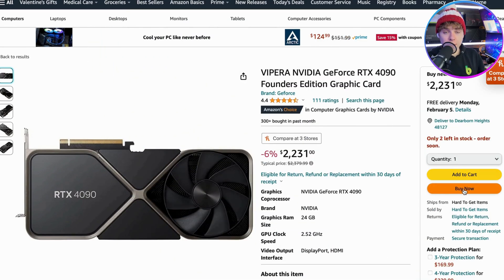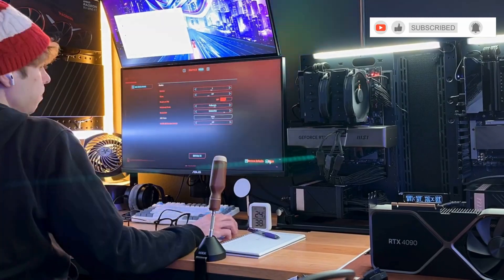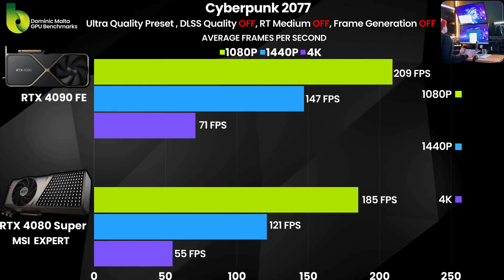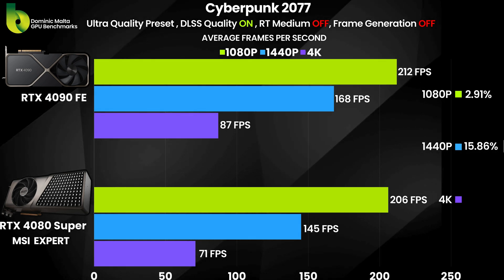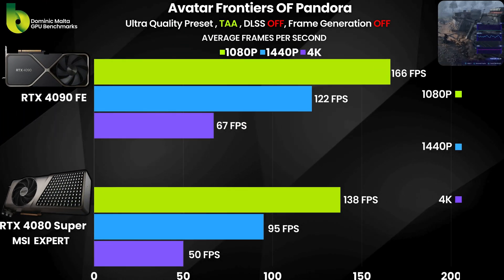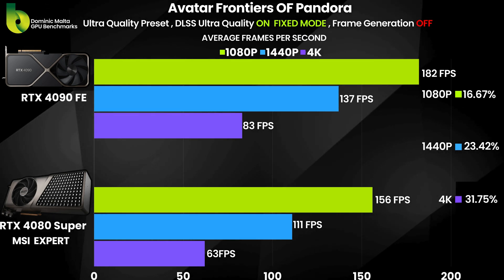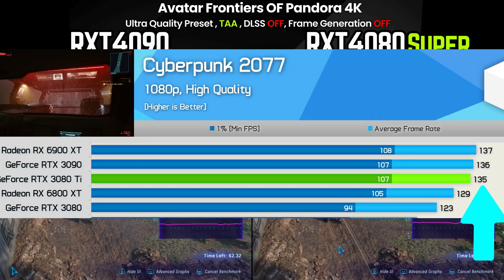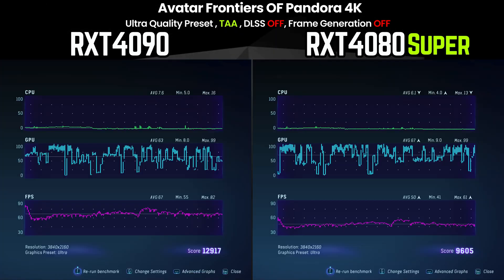RTX 4080 Super Vs RTX 4090: 24 Hour Review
Supporting the channel enhances my capacity to objectively evaluate and test products. It frees me from the pressure of manufacturers who may want to influence my editorial style to favorably showcase their products. This allows me to present each product authentically, without altering my editorial approach. Whether the product excels or falls short, I can offer an honest assessment without the fear of repercussions, such as being blacklisted or denied future review samples.
RTX 4080 Super - MSI Expert Review + Benchmarks Nvidia's RTX 4080 Super is the third and potentially final of Nvidia's refreshed 40-series GPUs. The RTX 4070 Super got a significant performance boost, the RTX 4070 Ti Super got a smaller bump, and the RTX 4080 Super barely gets faster at all. But it is $200 cheaper than the RTX 4080, It’s Still a fair cry from match or even coming close to the RTX 4090 performance. I was hoping for more of what we got with the RTX 3080 TI Vs the RTX Sadly that just not the case. I wish The RTX 4080 was a true RTX 4090 destroyer on the the vale side at least vs performance but its just the same as a 4080 but now it has a MSRP of 999.99 if you can even get one for MSRP.
Sourcing & Credits

Hardware Unboxed Rtx 3080 ti vs 3090 benchmark chart

specifications
RTX 4080 SUPER